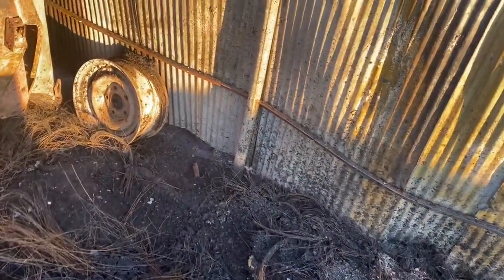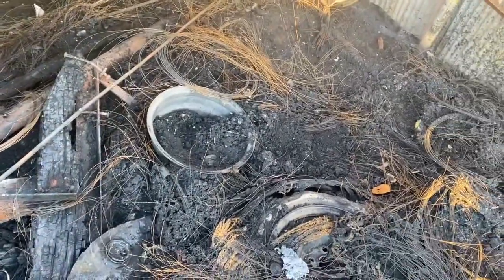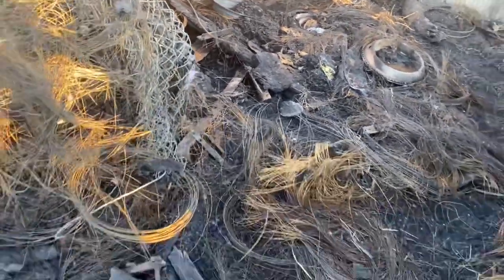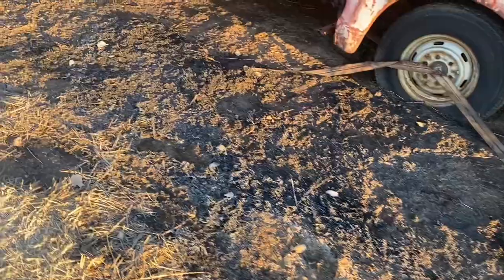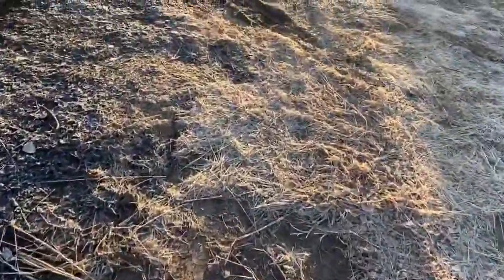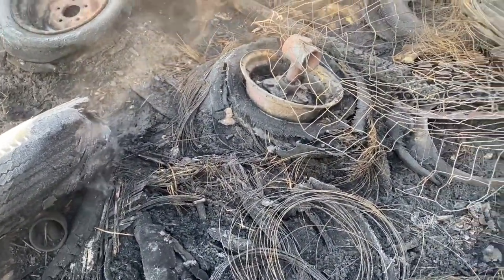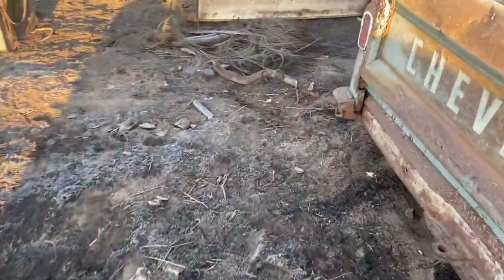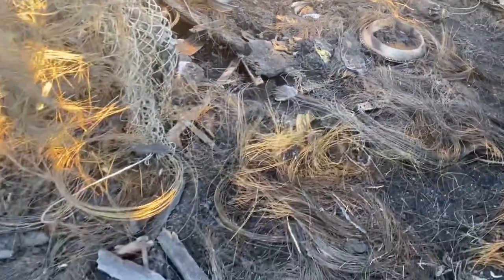Fire at the Yard!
I received a call late the other night that no one wants to get, someone had reported a fire at the yard!  I headed out immediately and fortunately, the Great Bend Fire Department showed up just as I pulled up and opened the gates!

They had an outstanding response time and definitely kept this situation from getting any worse!

The Fire Department was able to determine that an electrical short at a neighboring property had started a small grass fire.  The fire worked its way over to the North side of the yard, which is the portion that I just bought a couple of years ago.

This is the part of the yard that I have not sorted out yet and is still overgrown.  Had the Great Bend Fire Department not done such a good job, this situation could have been much worse!

Huge thanks to the Great Bend Fire Department as well as the Barton County Sheriffs Dept. for an immediate response to keep this situation from escalating!